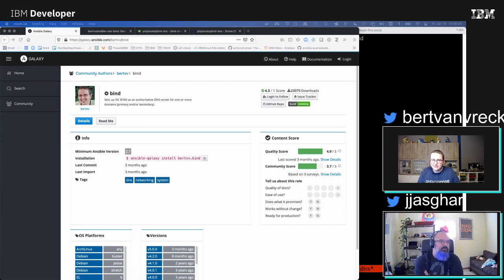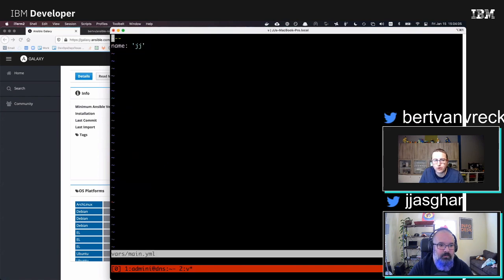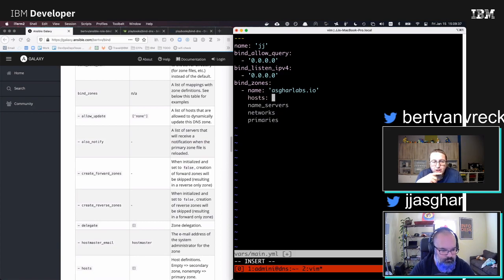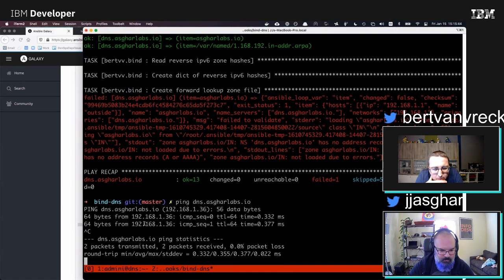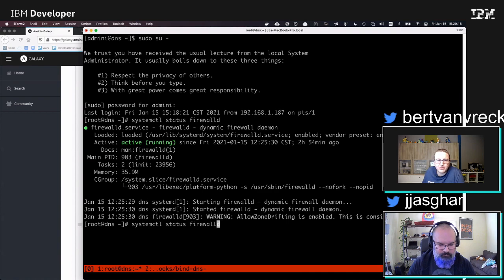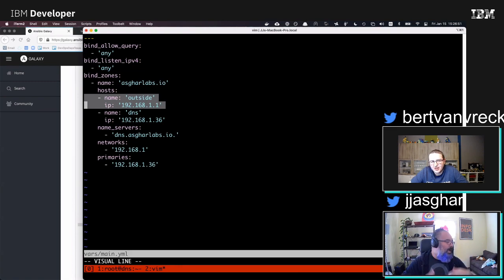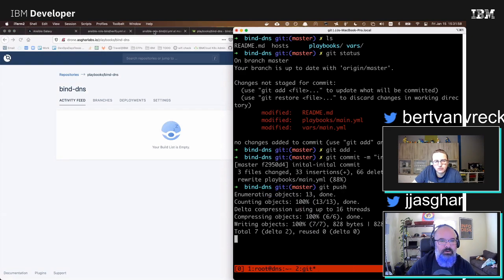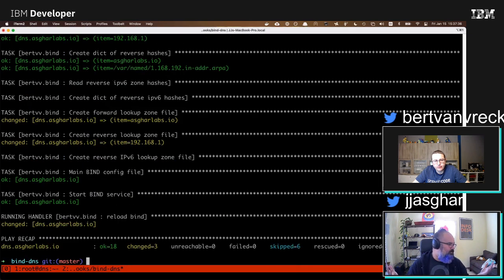Bert Van Vreckem and JJ walk through his Ansible role to deploy and run DNS via BIND.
Bert Van Vreckem teaches JJ how to use his Ansible Role to configure and administer BIND for a production-quality DNS server.